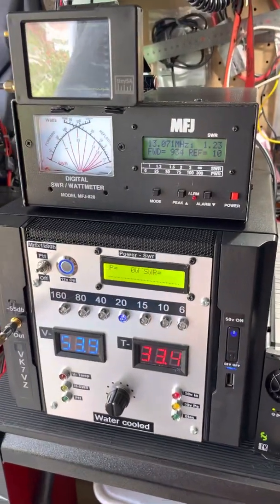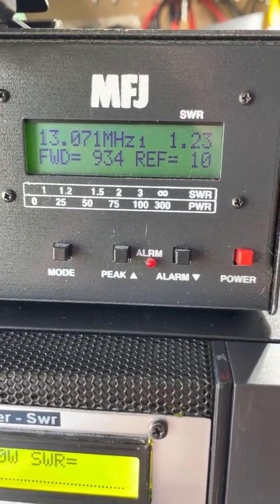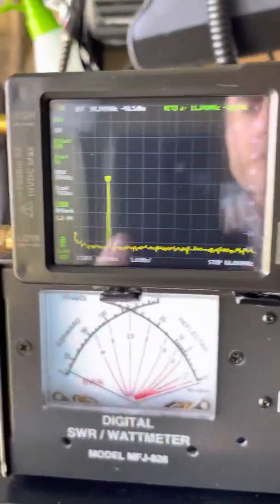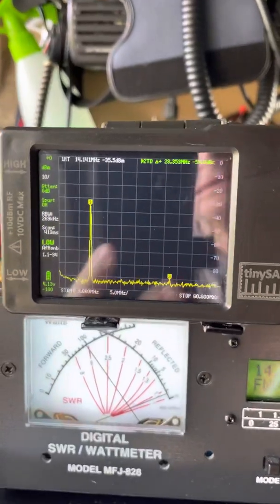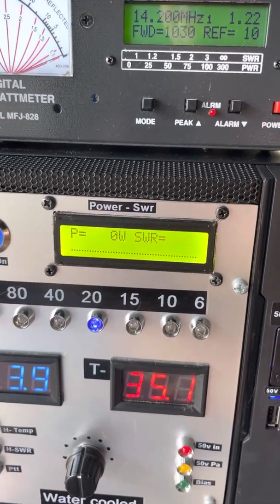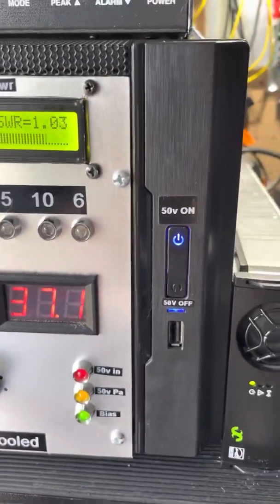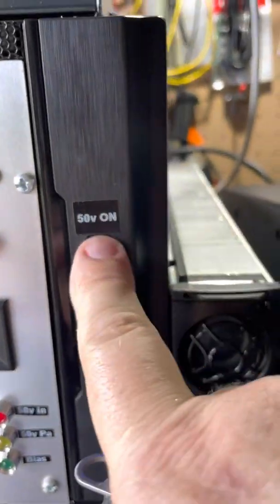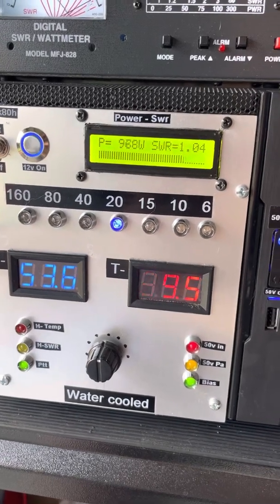Watercool mrfx1k80 hf / 6 mtr amplifier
This amp uses a single Mrf1k80n ldmos,
Water cooled,  full low pass filtering, ldmos 50v protect board
With swr, over current and over volt protection.

Great little amp ,  was using it daily for over a year ,
before I moved it on.  To build another.

Sadly,
the new owner didn’t understand , why you can’t use a loop
Antenna directly connect to the coax and why you can’t use a 14mhz halfwave loop with no balun on 7 MHz, nor could he understand why
The amps swr protect kept triggering .     Wouldn’t listen to me, re his antenna and amp tripping out.  Nor would he buy a 1200 watt dummy load
To check the amp, to show the issue was the antenna.

The the last nail in the coffin, was leaving it keyed down while he
Went to dinner and spent the night watching tv.

When I got it the amp back, it had dried green coolant all over the Board,
It had soaked into the centre of the circuit board and caused a drain short,
And Killed the bias circuit .

Then the current owner carried on like a pork chop about cost for repairs
( new board and new ldmos) complained about the time for nxp to do a new production run of the ldmos, as they was completely sold out world wide,
6 - 8 month wait…
Finally, after a lot of my hours and running around , I find the water pump
Has failed due to sitting,  again the new owner carried on about another $35 and 3 week wait from china.

So i just boxed it up and sent it back unfinished!

Recently,
I tried to buy it back recently, but the pork chop told me he would rather
Throw it in the bin or give away than sell it to me….

“Stupid is what stupid does! “ - Forrest Gump

You just can’t fix stupid!